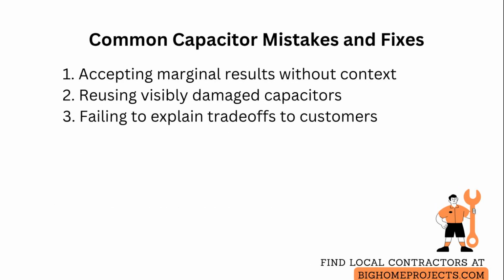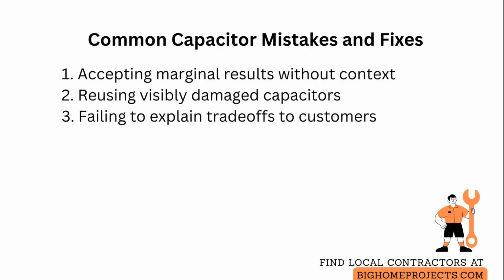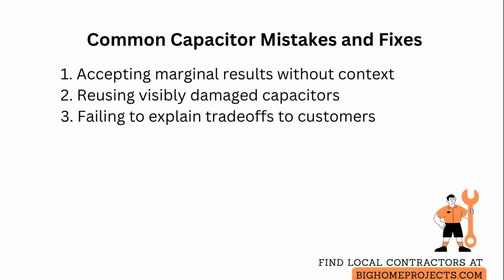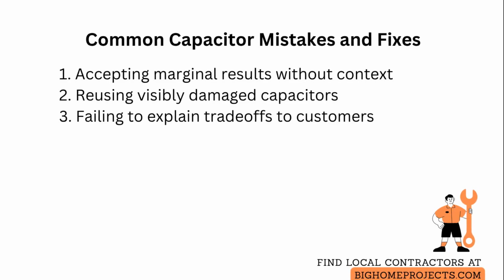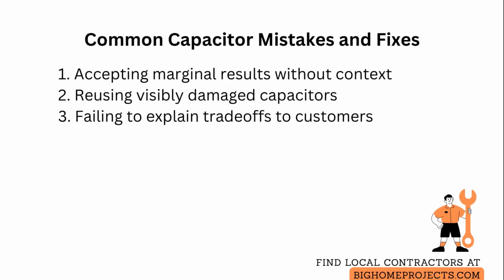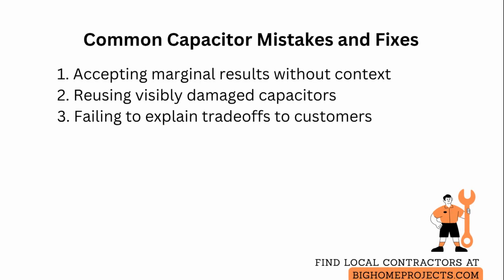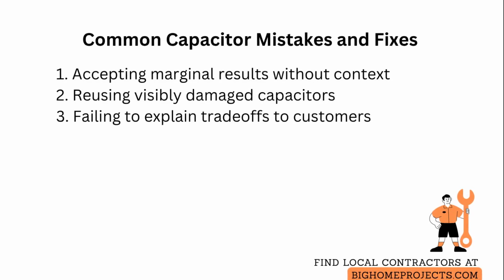Marginal Capacitor Truck Swap Low ESR Match-Up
Learn when to replace a marginal capacitor and how a truck swap with the right replacement prevents intermittent electrical failures. This guide covers capacitor testing, reading and recording capacitance and equivalent series resistance, matching voltage and capacitance ratings, choosing low ESR long life replacements, and replacing matched capacitor sets to improve HVAC, motor start, and power supply reliability. Homeowners and technicians searching for capacitor replacement advice, capacitor troubleshooting tips, or how to prevent intermittent failures will find clear steps for on site diagnosis, parts to carry for quick repairs, and how to explain cost versus risk to customers. Follow these best practices to reduce callbacks, improve system uptime, and streamline field repairs.

About Us